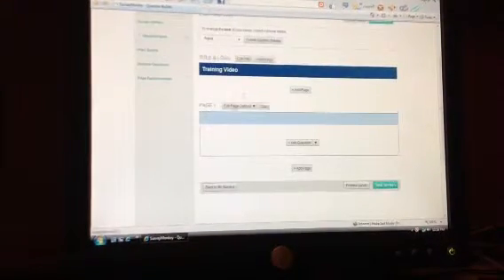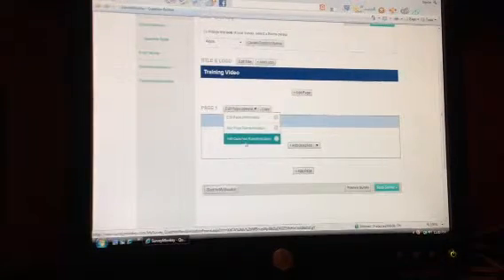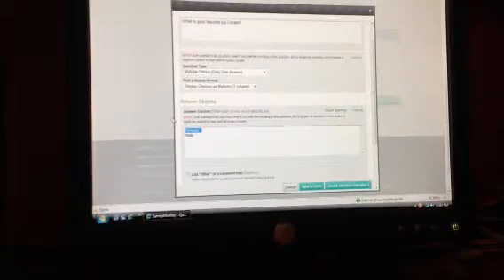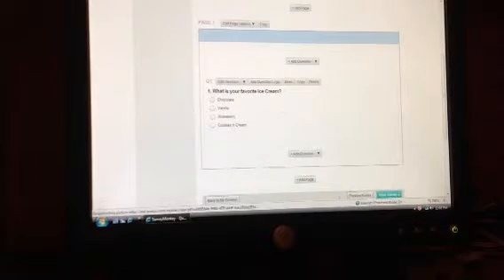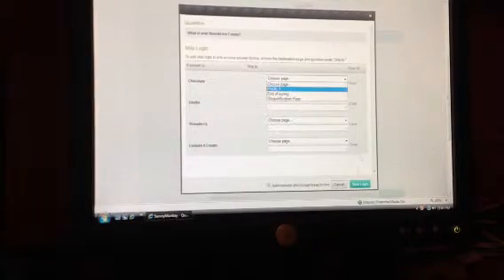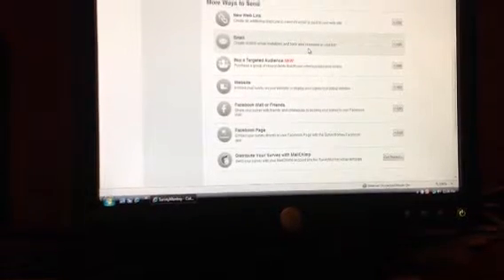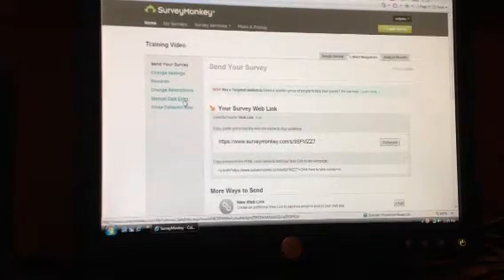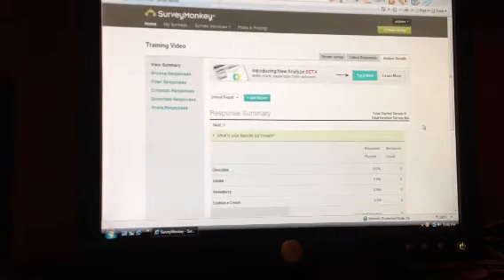Kelsey's Training Video